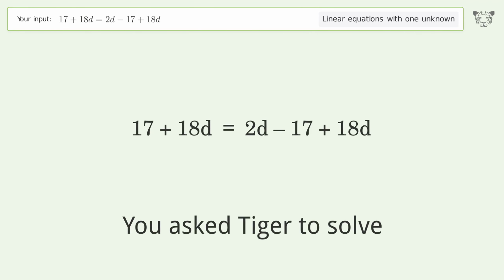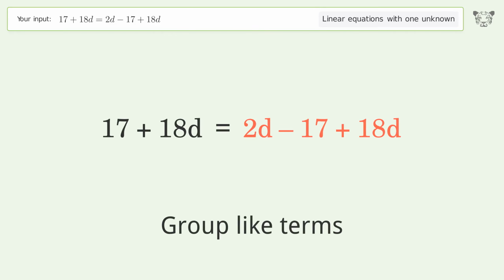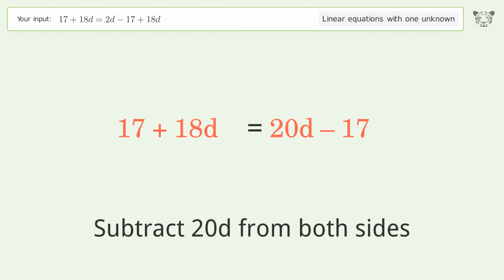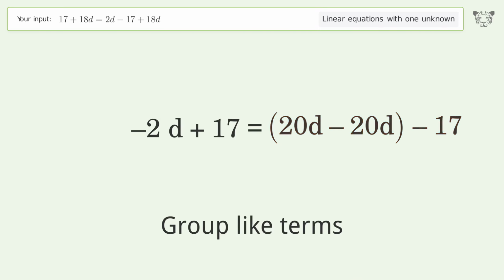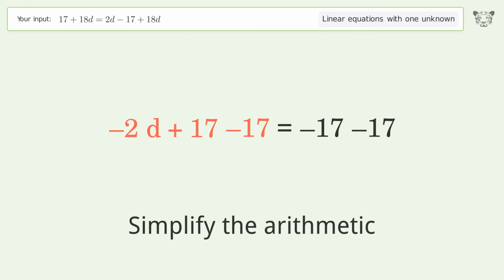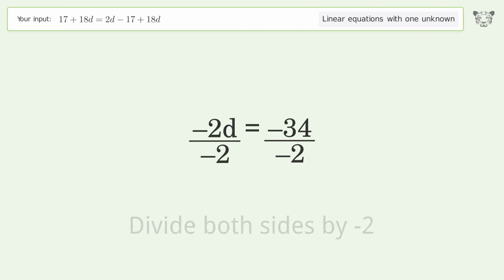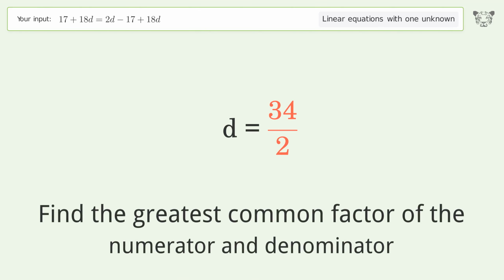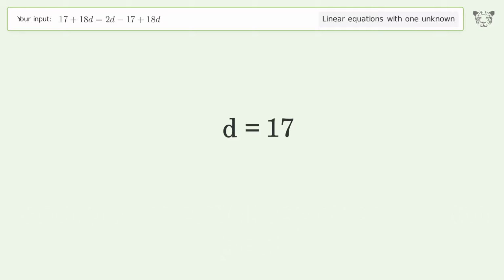Solve 17+18d=2d-17+18d: Linear Equation Video Solution | Tiger Algebra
Struggling with 17+18d=2d-17+18d? Watch our step-by-step video on Tiger Algebra to master this linear equation effortlessly. Also check out for more tips and tricks for dealing with linear equations with one unknown